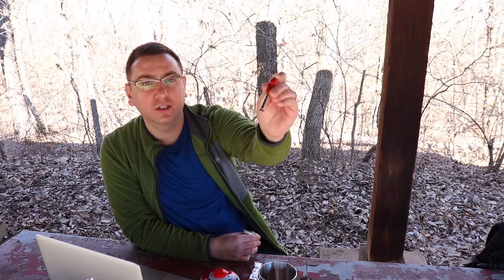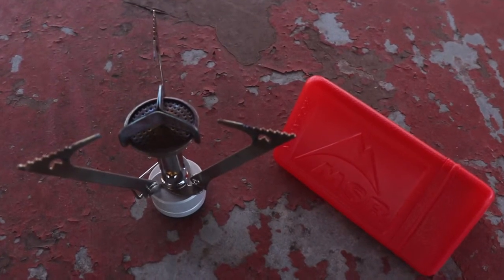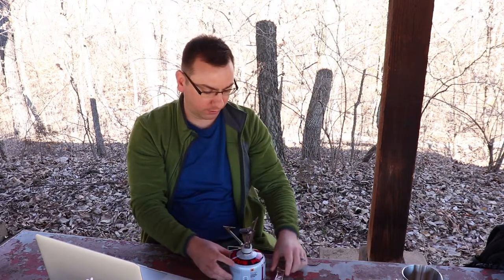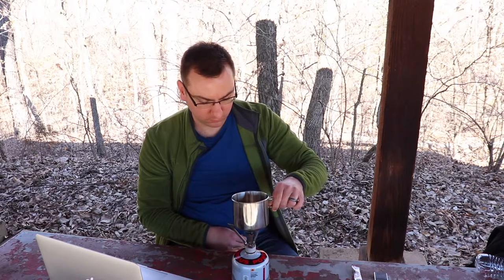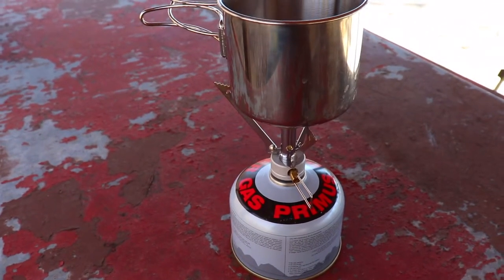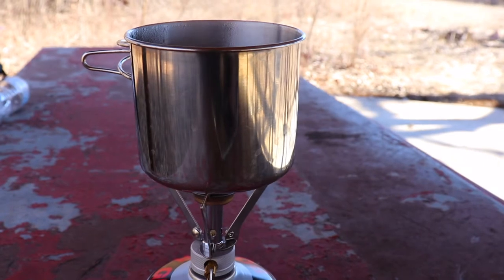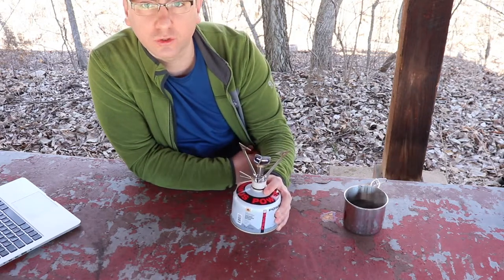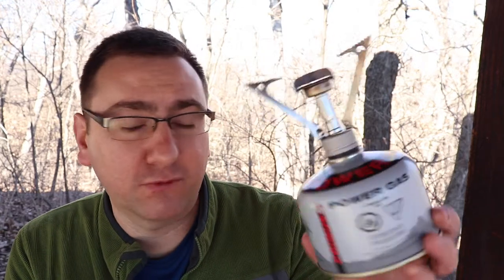Making Coffee with the MSR Pocket Rocket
In this video I talk about making coffee with the MSR Pocket Rocket.
I didn't get paid by MSR to talk about the stove. I just think that backpacking stoves are an extremely useful tool to have for hiking, backpacking, and other adventures.
The original MSR Pocket Rocket stove is no longer available. I have linked the updated model below along with the Pocket Rocket Deluxe.

MSR Pocket Rocket 2
MSR Piezo Igniter
Zippo Lighter
Zippo Lighter Fluid
Stainless Steel Cup
Instant Coffee
2017 MacBook Pro